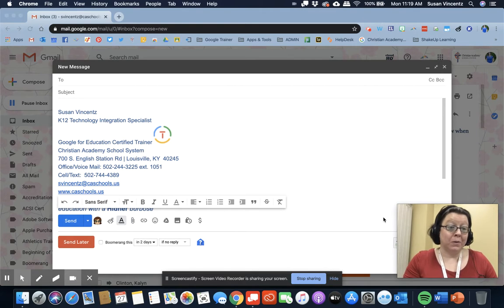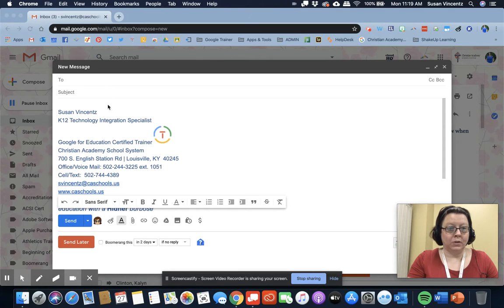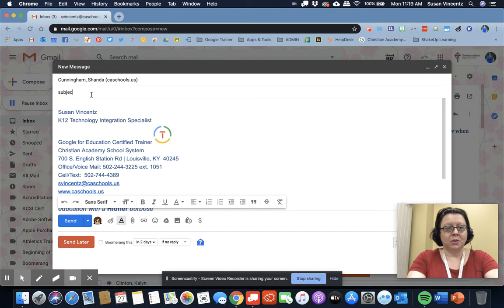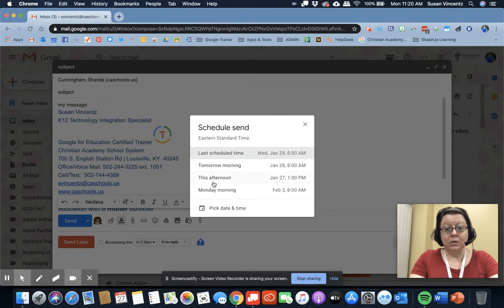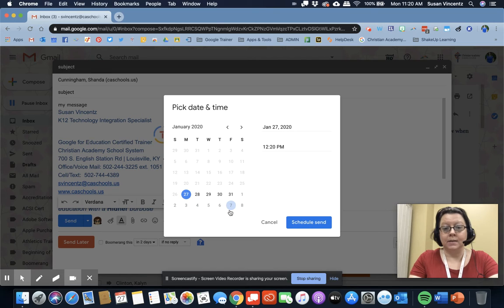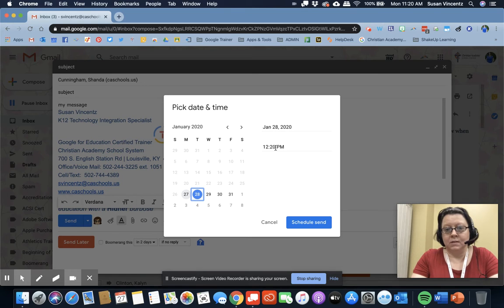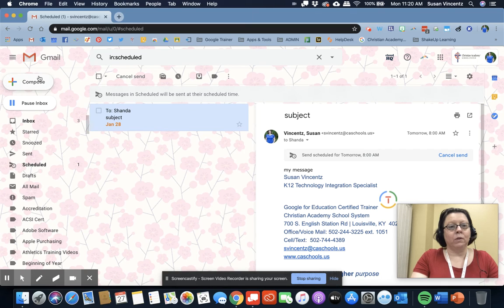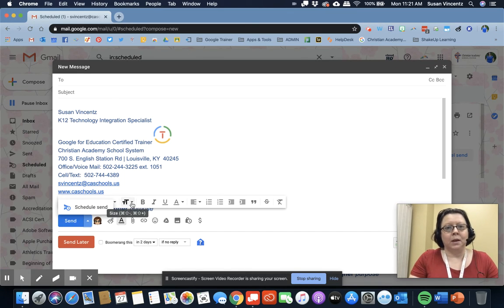Gmail_Schedule Send Messages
A short tutorial on using the schedule send feature in Gmail.